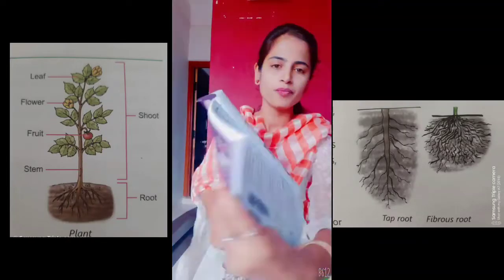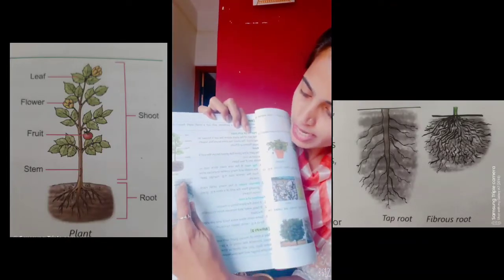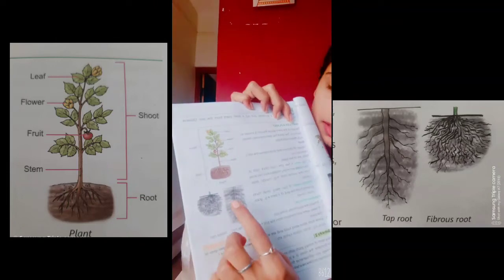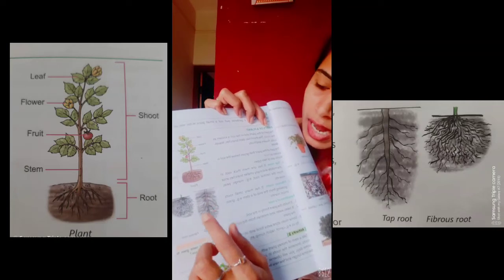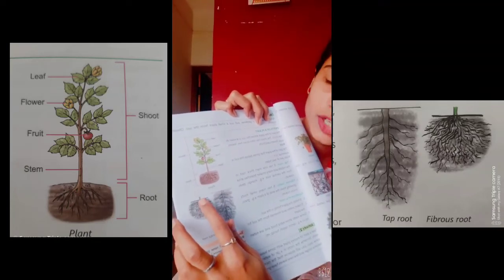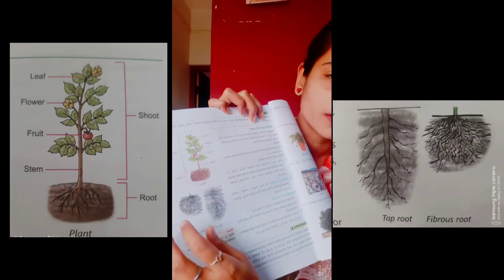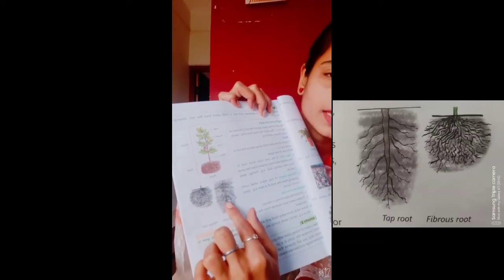EVS syllabus for 3rd standard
1 to 3rd